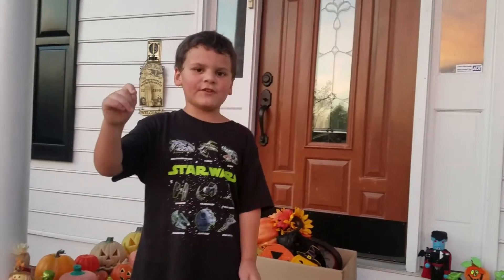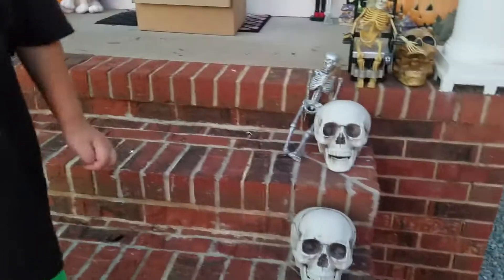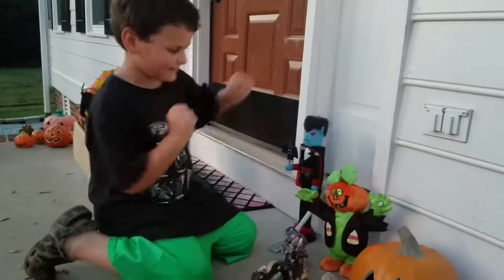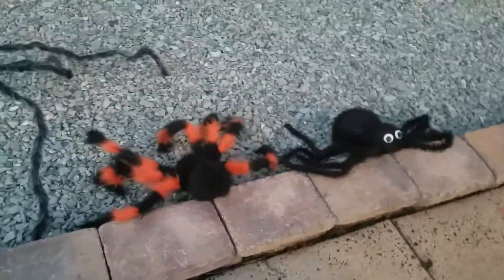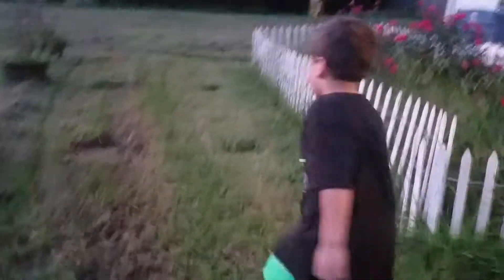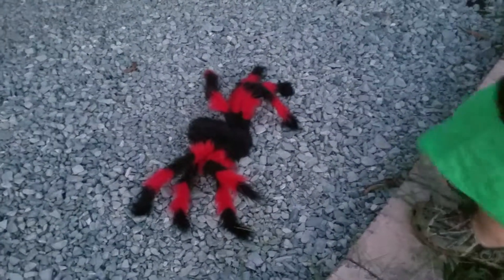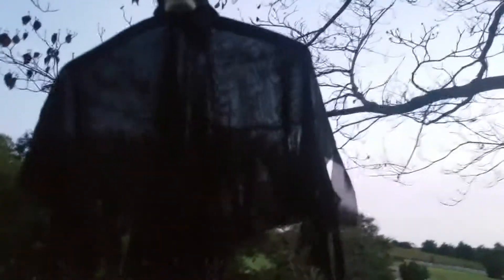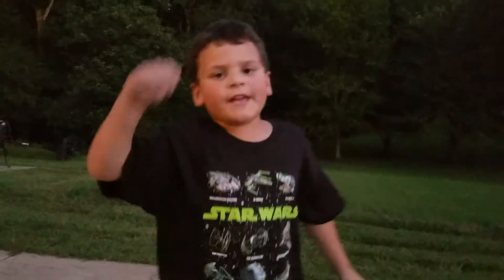Halloween Time with Duncan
Monsters, ghost, pumpkins, and spiders.